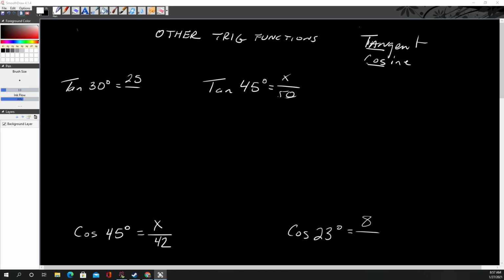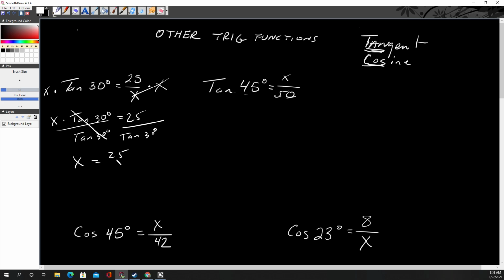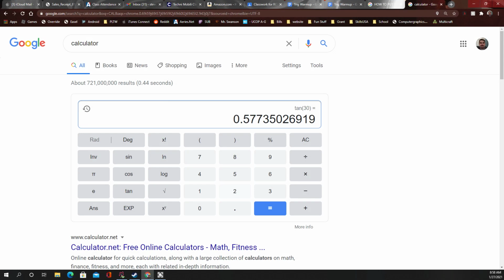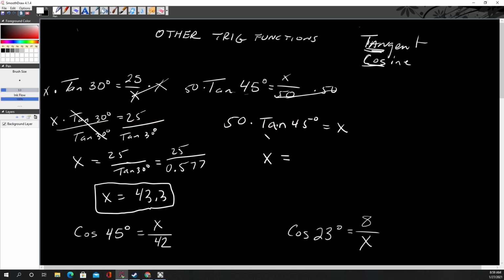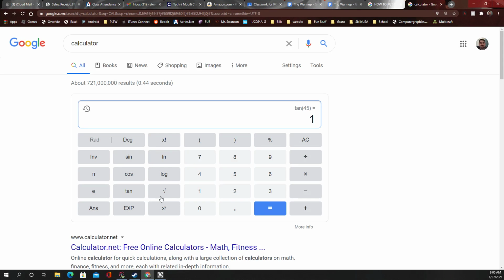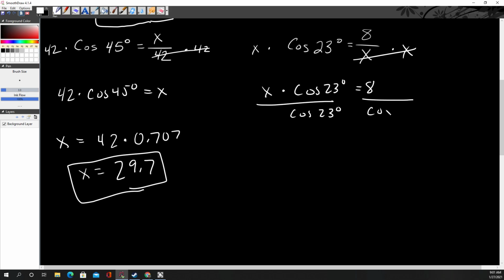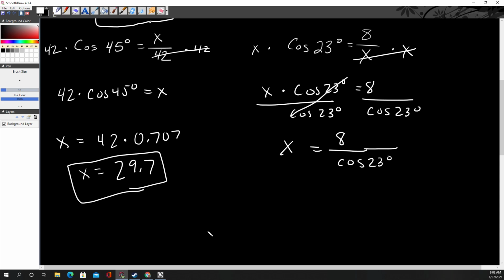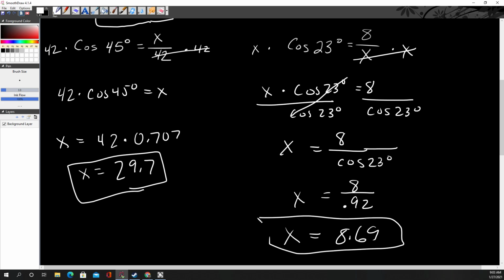Other Trig Funchtions